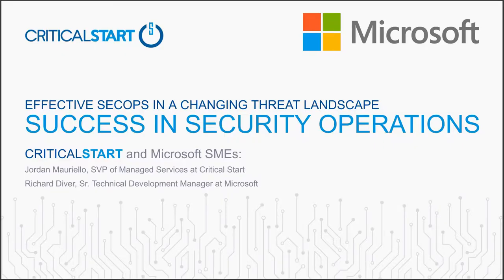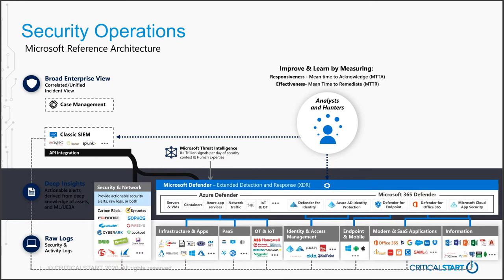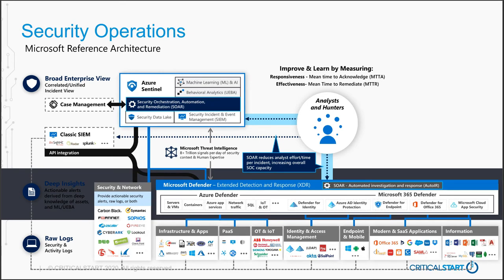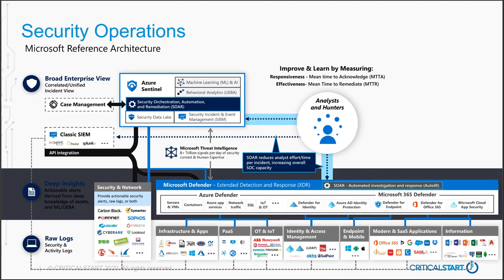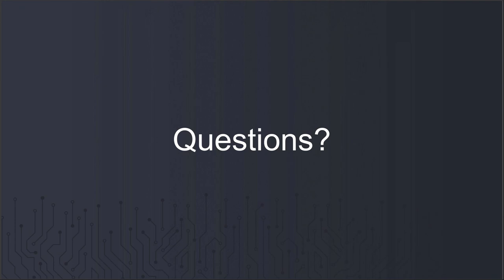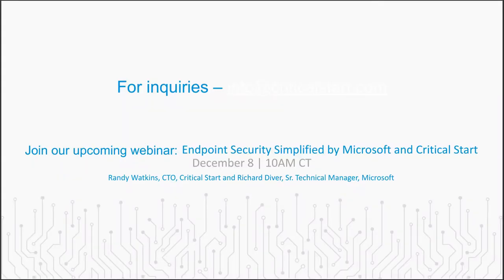Effective SecOps in a Changing Threat Landscape | Microsoft and CRITICALSTART Webinar